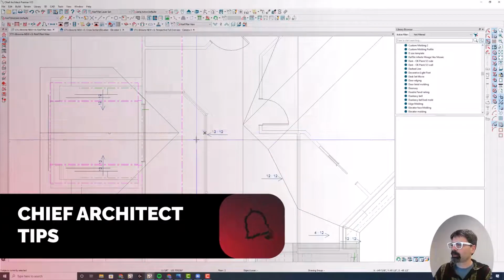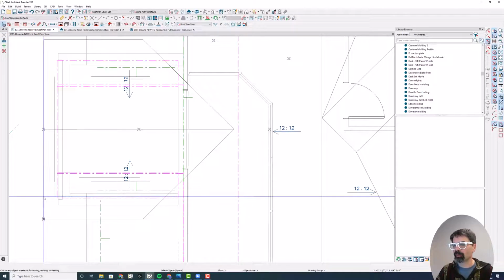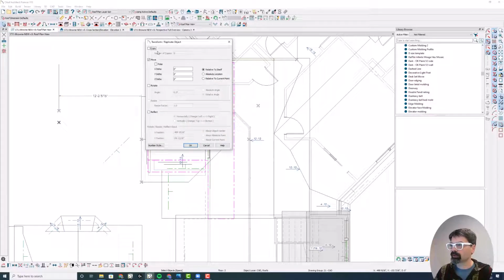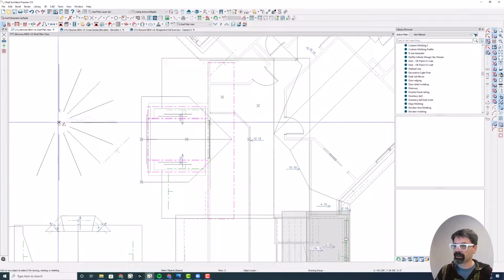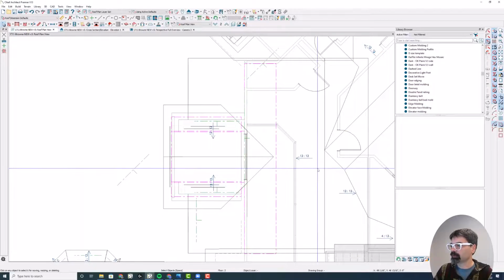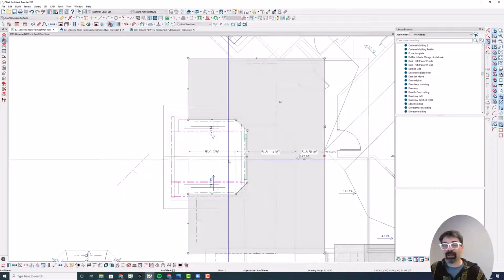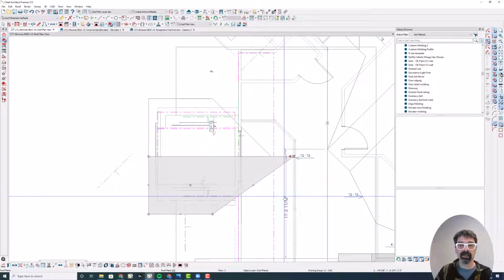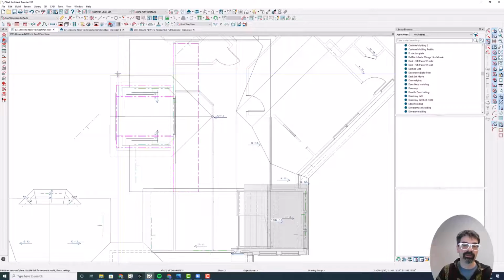Temporary points | Chief Architect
I've seen several questions on Chief Architect forums asking about temporary points, so I thought I'd share how to add points, what is their use, and how to delete them.